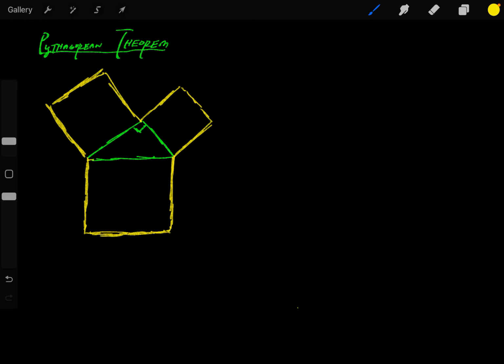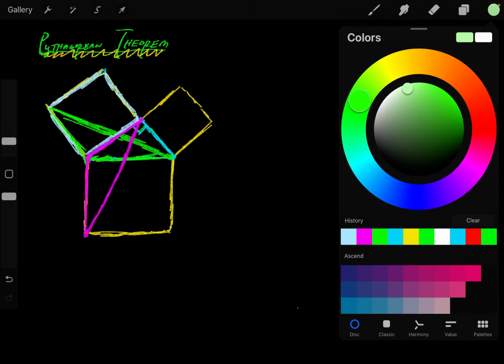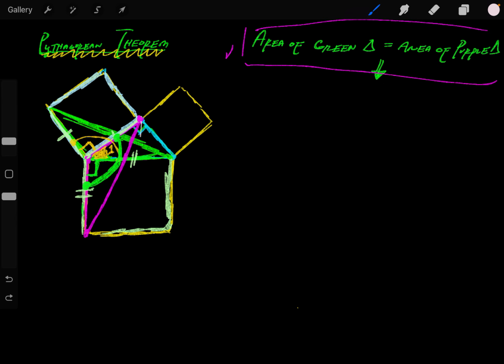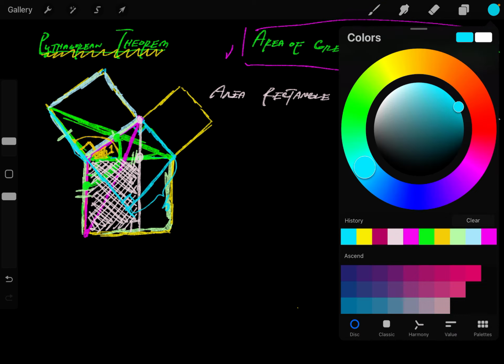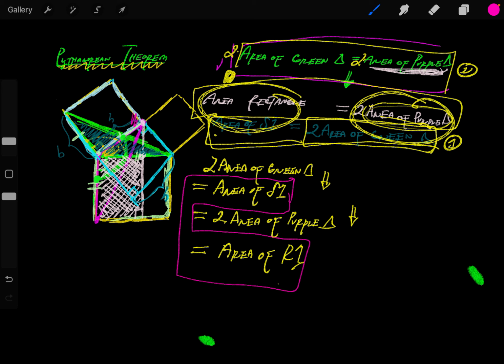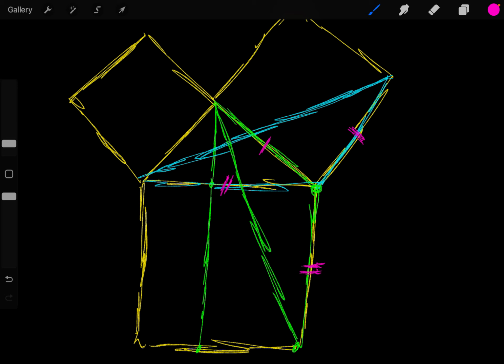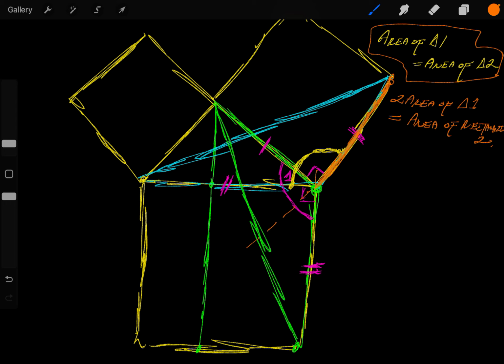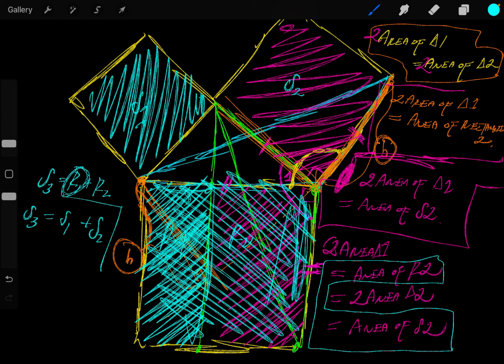Pythagorean Theorem, Proof 1: Euclid’s Proof